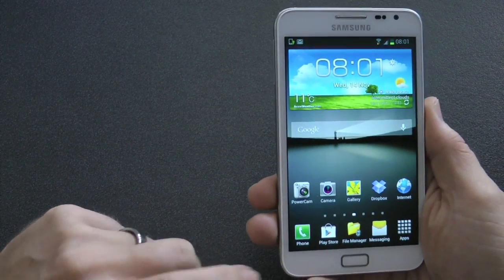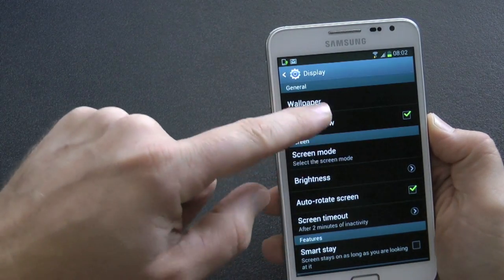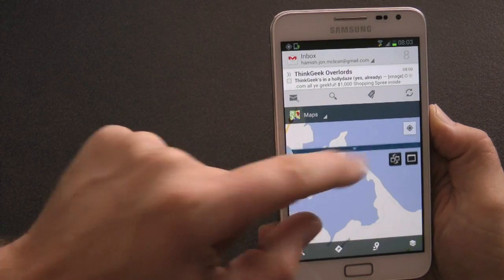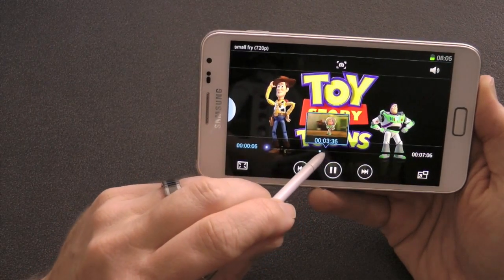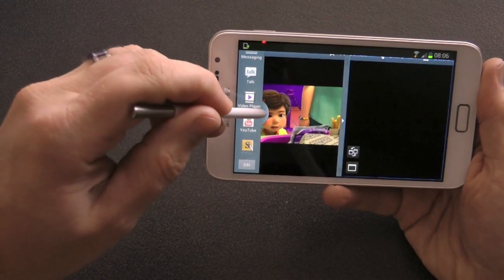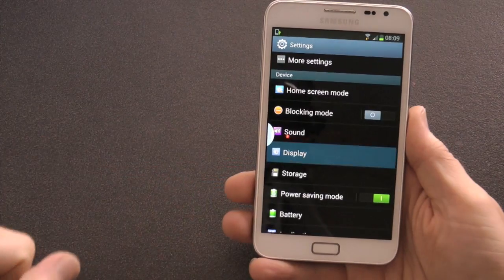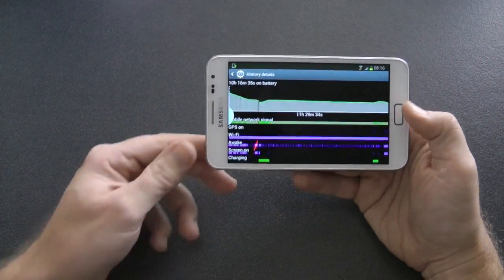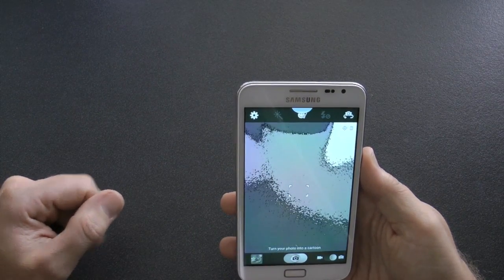Air-view and Multiwindow on Ultimate Jelly Bean ROM (Galaxy Note: GT-N7000)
Air view and Multiwindow finally arrives for the Galaxy Note (GT-N7000) with
'Ultimate' JellyBean 4.1.2 based on a leaked N7000 XXLS7.
The new version (V3) has the "Multiwindow Hack for UNLIMITED apps" which is a great improvement over this version.

This ROM has been developed by joosh3, a member and OP of XDA developers.

The Galaxy Note II has some cool software features that are now available for the Galaxy Note!

You must have:
- root access,
- be able to boot into CWM (Clock work Mod)

I did have to flash this two times, as S-note and multi window didn't fully work:

-1st flash
-Boot up.
-Reboot into CWM,
-2nd flash
-Boot up